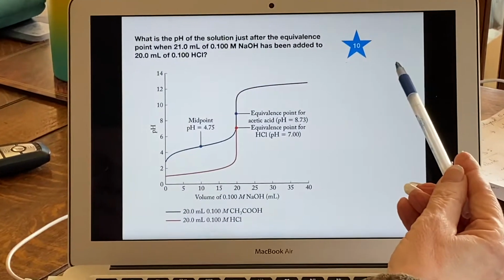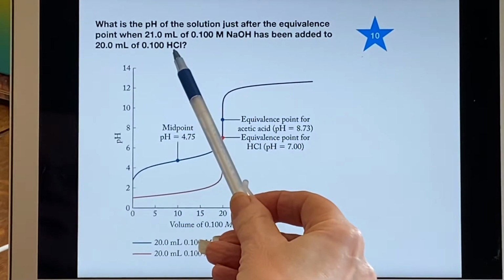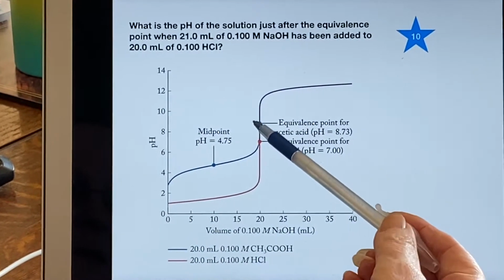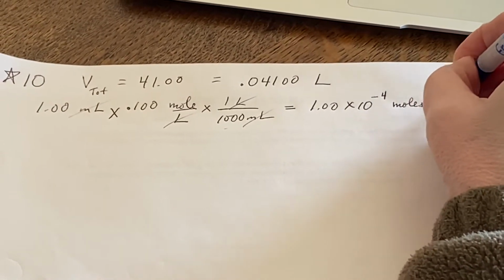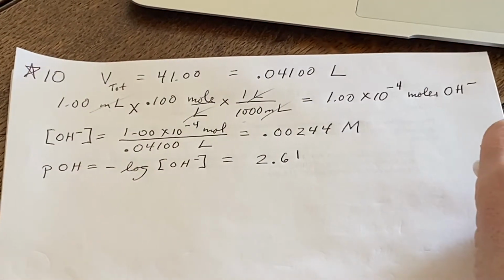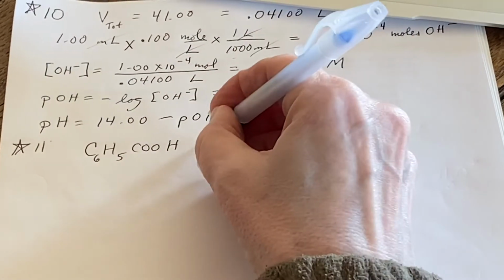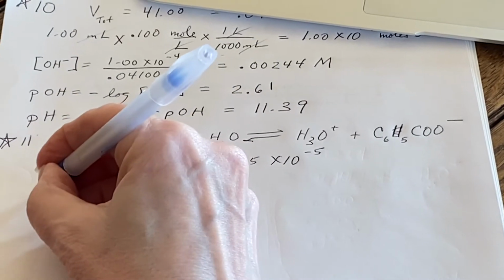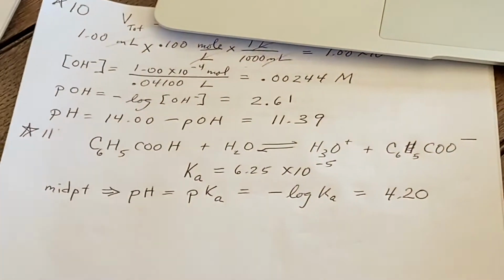UC Merced - LAIR CHEM10, Sec01 - Chapter 16: pH Calculation - Equivalence & Midpoints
Part 12 considers problems utilizing the Titration curve, Equivalence points, and Midpoints.